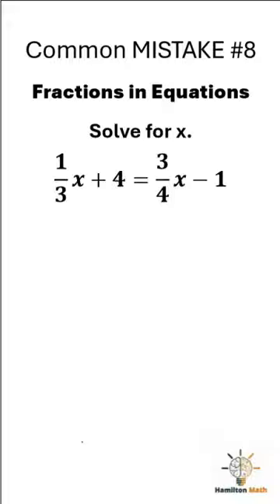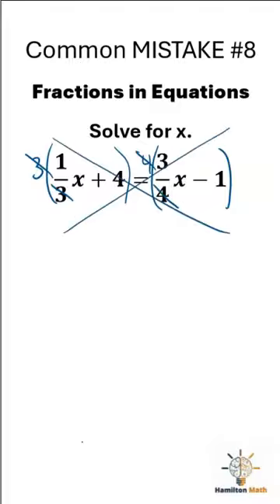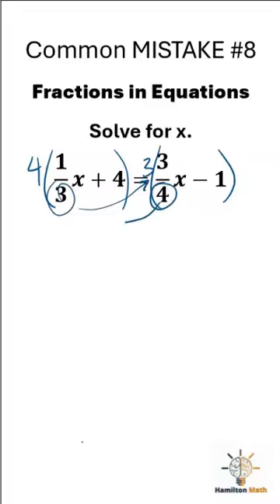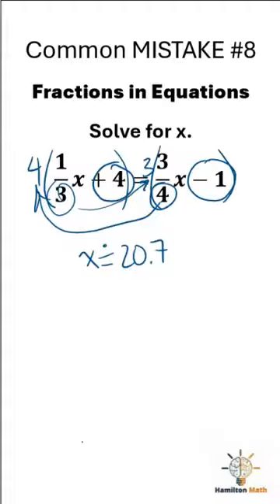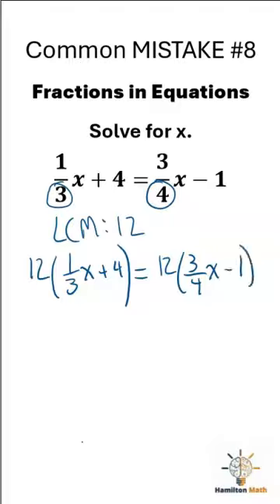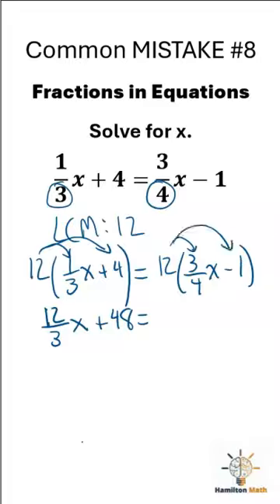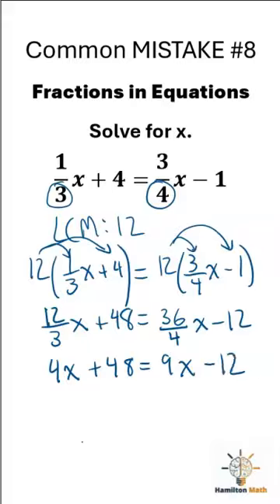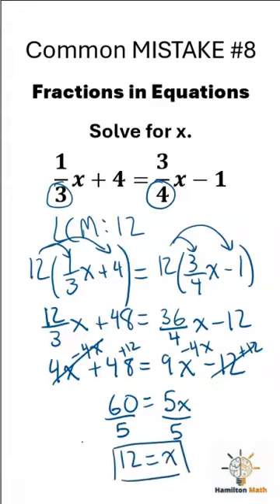Common Mistake #8: ELIMINATE Errors with Fractions!🚫✖️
This video is all about how to deal with fractions in equations. You'll see the most common errors and then how to do it correctly!